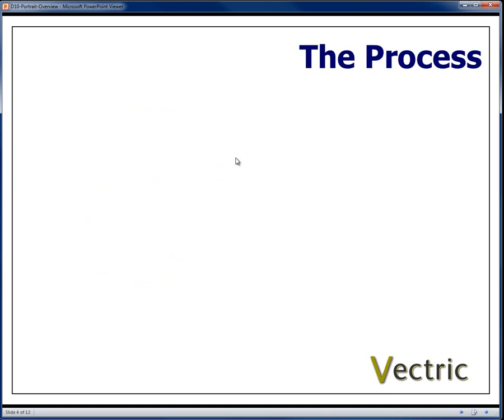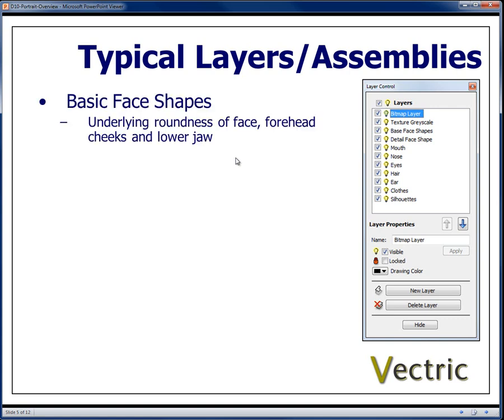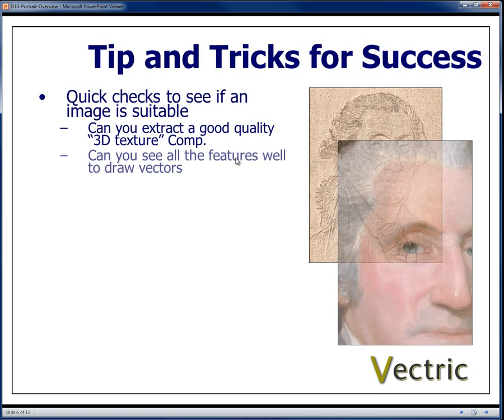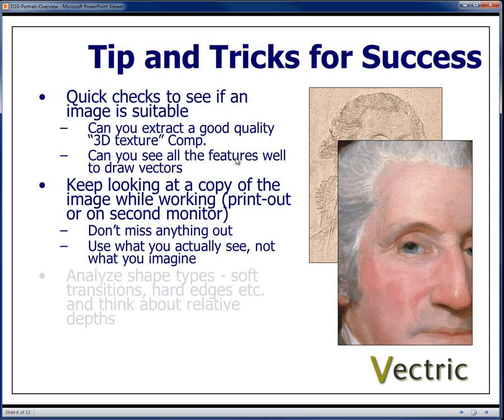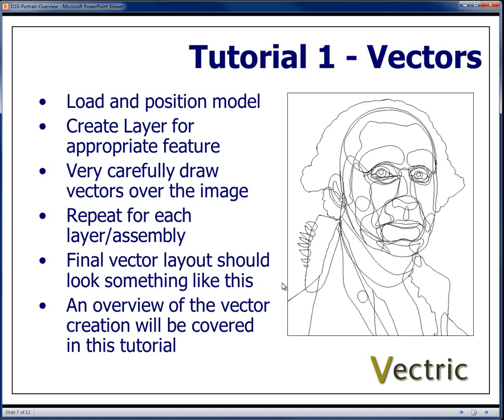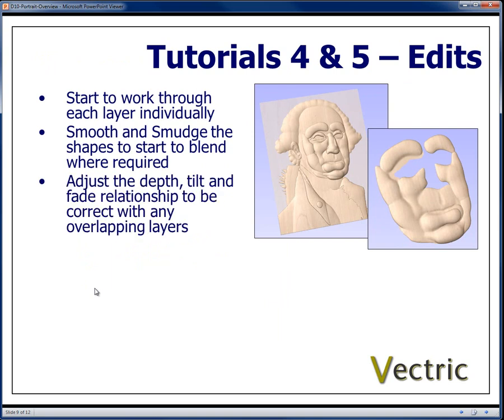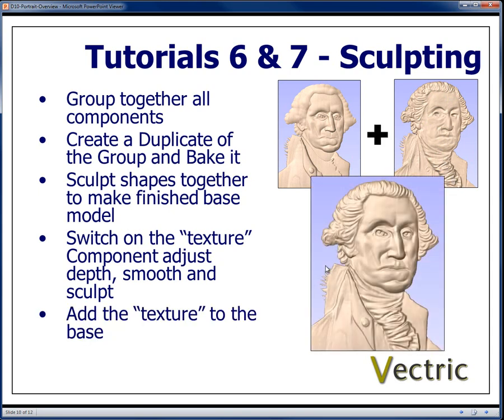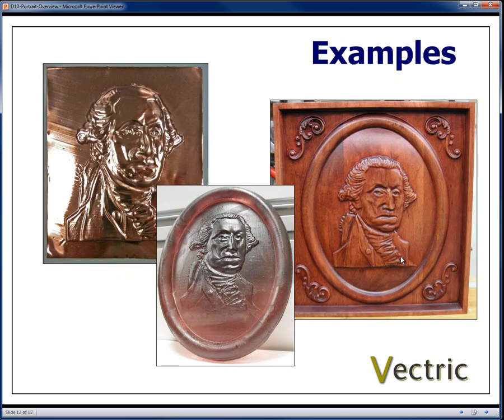d10a - Overview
These video tutorials use Aspire V4.0